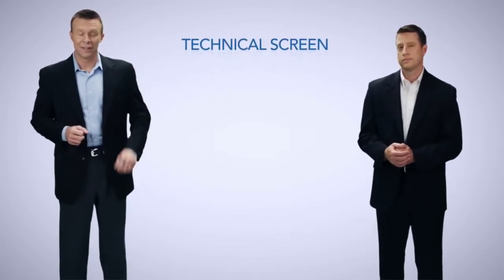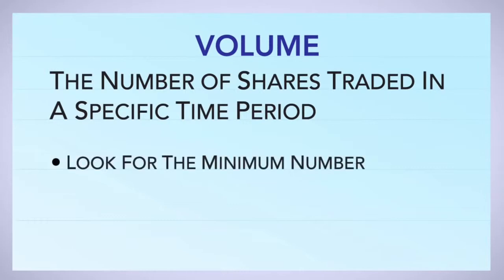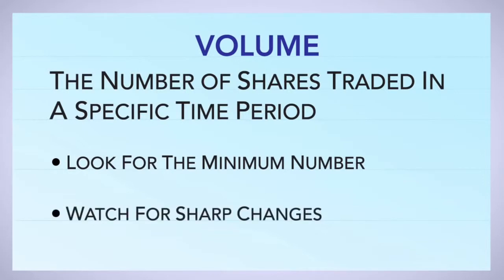Trading Strategy Tips